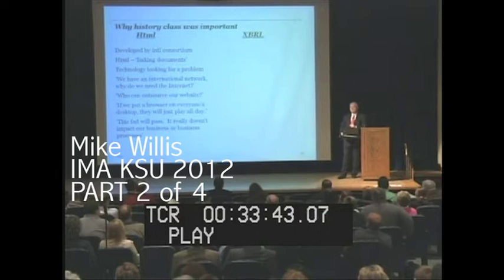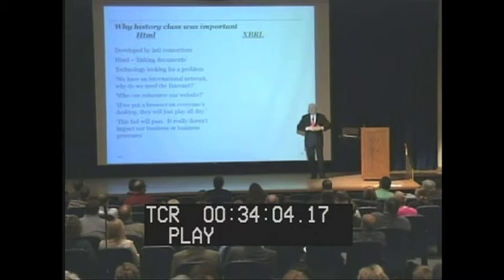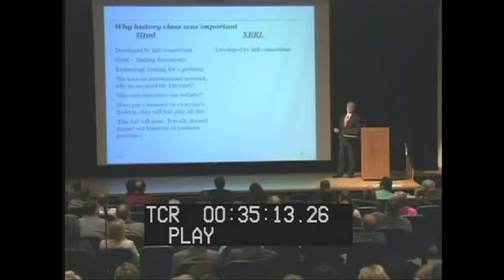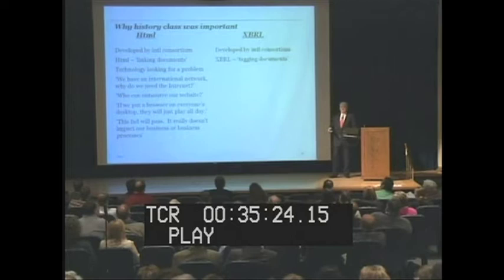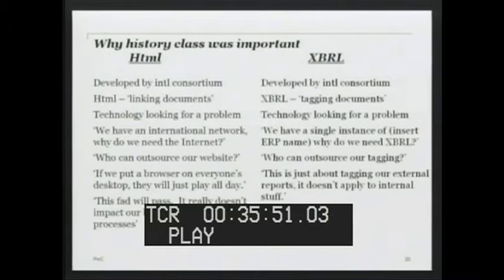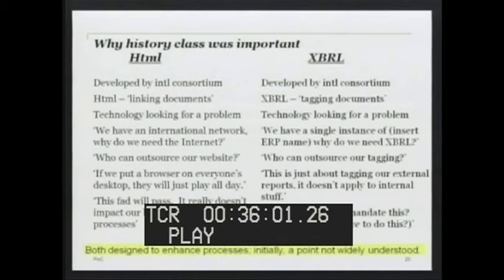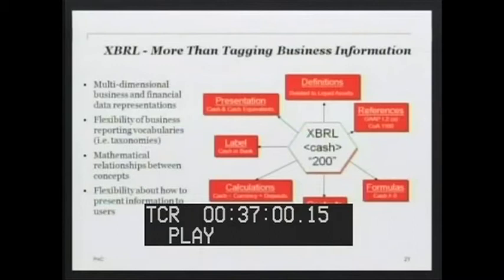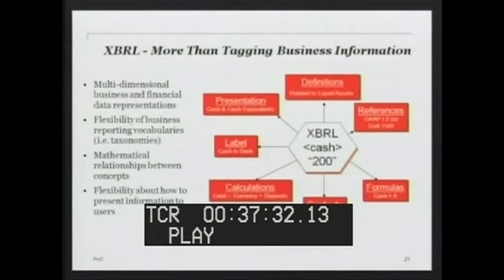Mike Willis PT2